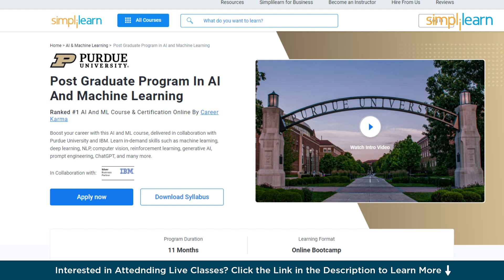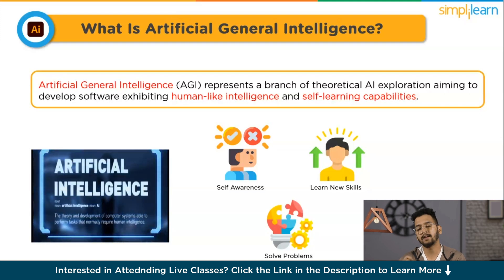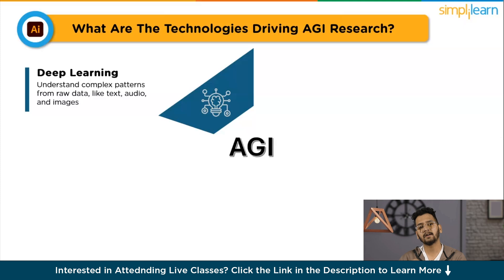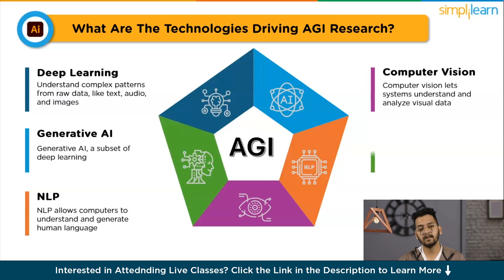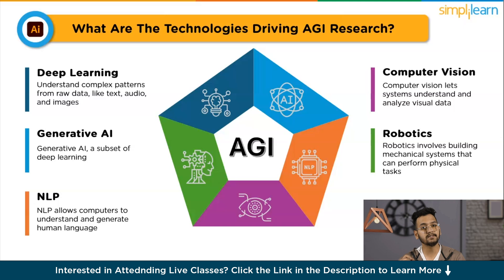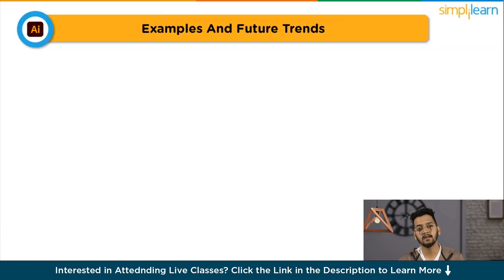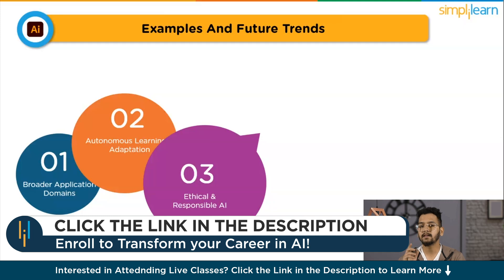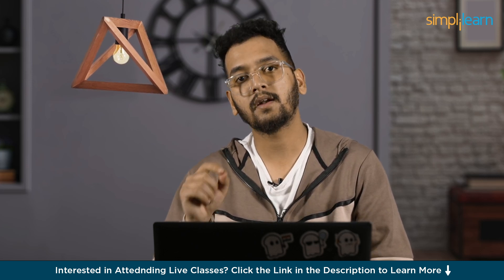What Is Artificial General Intelligence? | Artificial General Intelligence Explained | Simplilearn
"️🔥 Professional Certificate in AI and Machine Learning by Simplilearn in collaboration with Purdue University
️️🔥 Applied Generative AI Specialization by Simplilearn, delivered by Simplilearn in collaboration with Purdue University

In this video on what is artificial general intelligence, we will dive into the fascinating world of Artificial General Intelligence (AGI), where machines possess human-like cognitive abilities. Imagine a future where computers understand information and learn, reason, and adapt like humans. Moving forward we will discuss the difference between artificial intelligence and artificial general intelligence at the end we will see some future trends and examples of artificial general intelligence.

Artificial General Intelligence (AGI) represents a branch of theoretical AI exploration aiming to develop software exhibiting human-like intelligence and self-learning capabilities. The goal is to enable the software to undertake tasks beyond its specific training or initial development.

Existing AI operates within fixed limits. For instance, AI for image tasks can't create websites. AGI seeks to create autonomous AI with self-awareness, learn new skills, and solve problems.

✅ Key Features

- 3 Capstones and 25+ Projects with industry data sets from Twitter, Uber, Mercedes Benz, and many more

✅ Skills Covered

- ChatGPT
- Generative AI
- Explainable AI
- Generative Modeling
- Statistics
- Python
- Supervised Learning
- Unsupervised Learning
- NLP
- Neural Networks
- Computer Vision